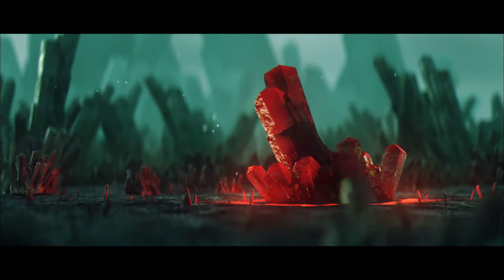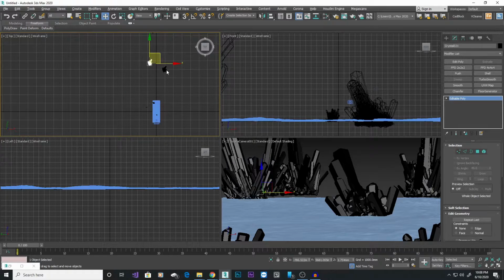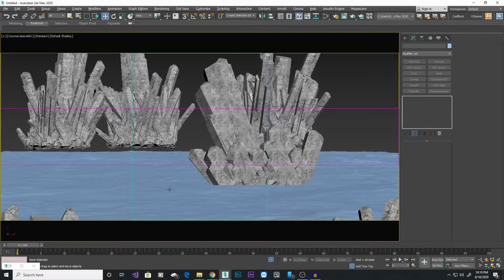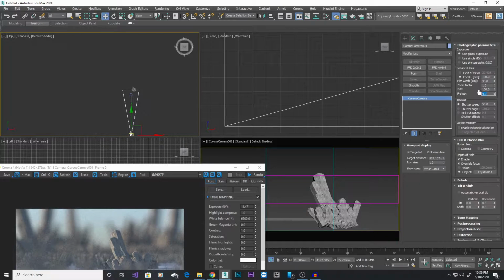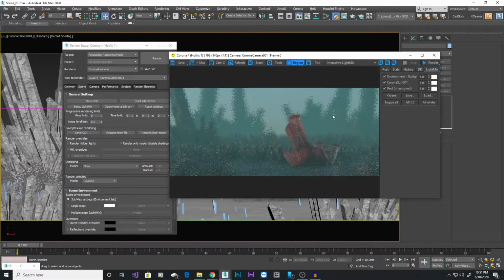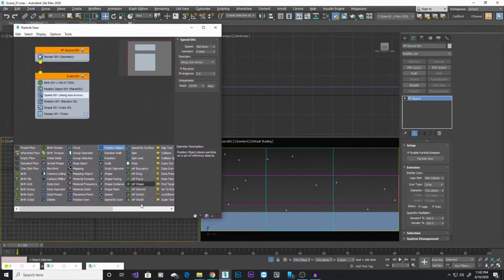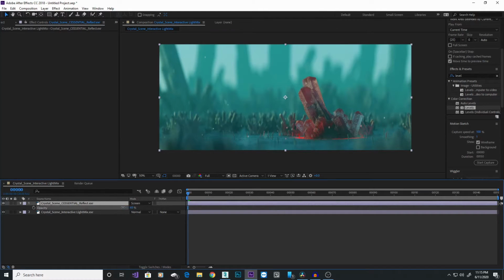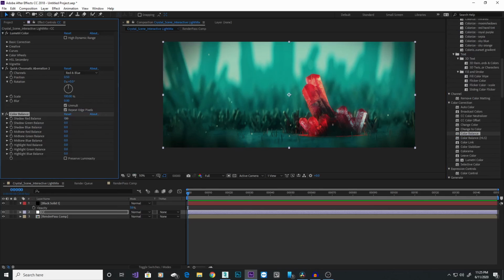3ds max tutorial : How to make cinematic render in 3ds max and Corona render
Learn how to use corona renderer in 3ds max to create cinematic shot. This rendering tutorial is focused towards beginners to intermediate 3d artist. Some basic understand of 3ds max or any other 3d program is needed to follow the tutorial.
First we will explore a free script called debris maker to model our crystal. Then we will roughly setup our camera and look at how we can compose our shot.
We will then move on to texturing our scene and creating lots of rocks using forest pack as well as corona scatter.
After this we will look at creating shader for our main crystal and introduce volumetrics to our render.
On top of that we will create some pollen particles using particle flow.
Finally, It time to save our render passes and do some sweet compositing in after effects.